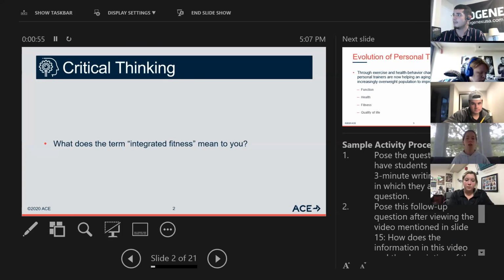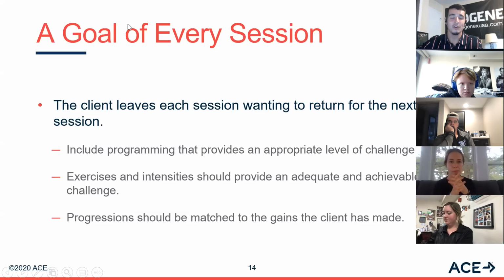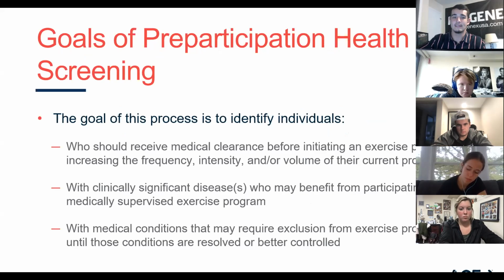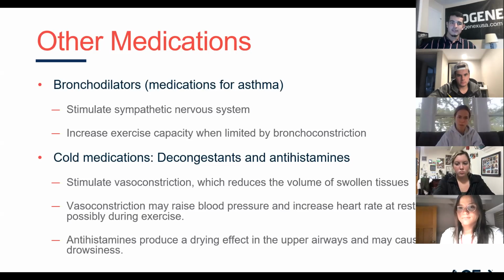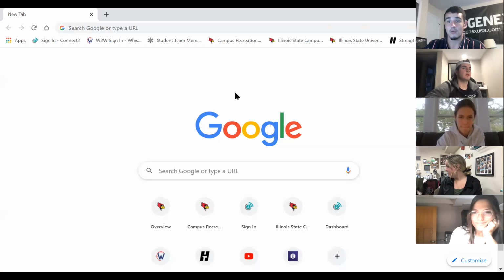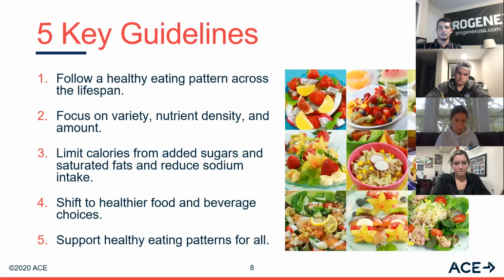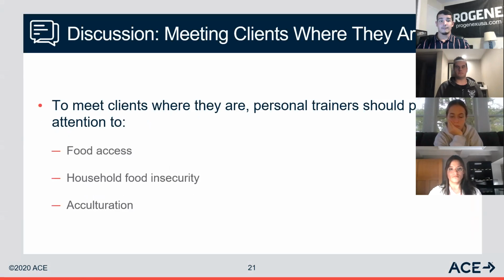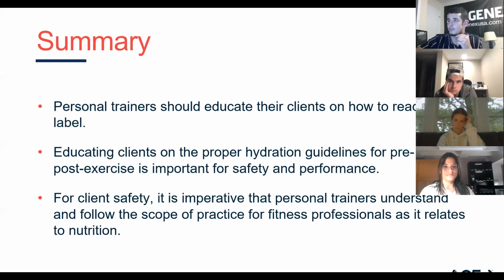PT Prep Course Week 2 Zoom Recording